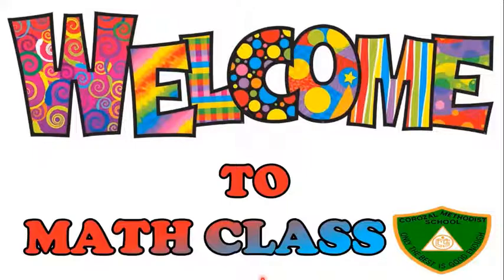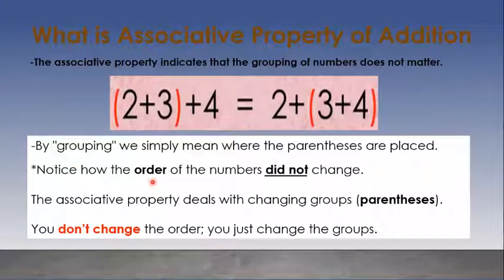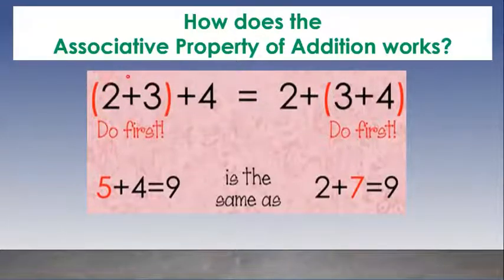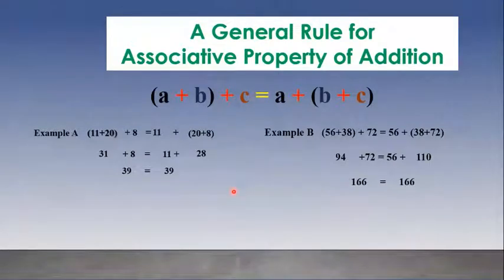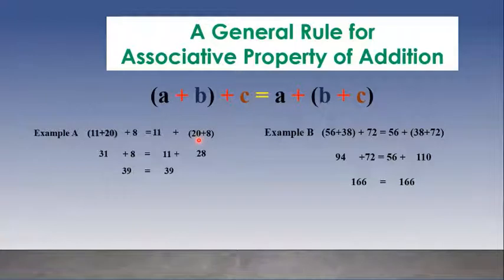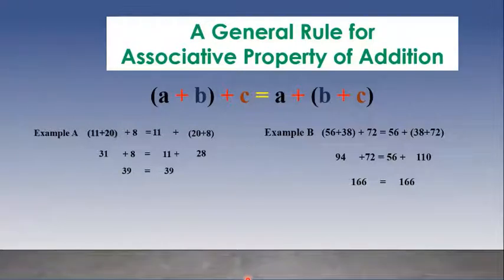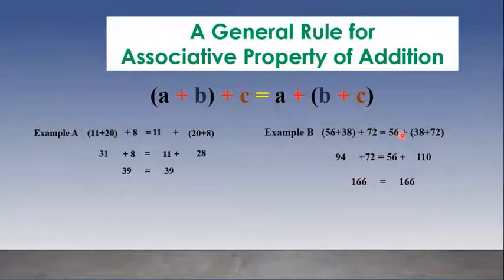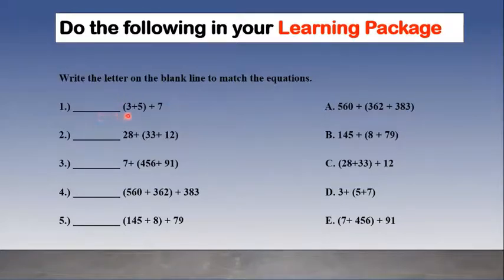Associative Property of Addition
Explain the associative property of addition.